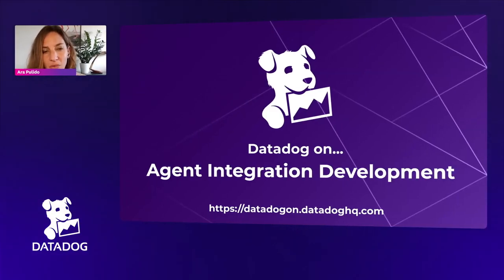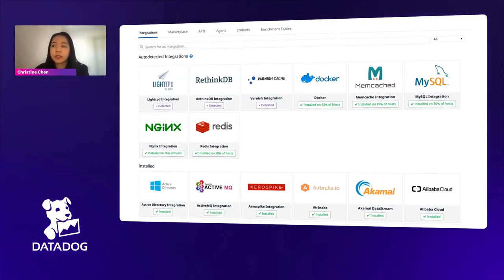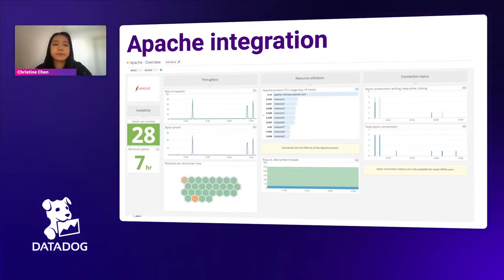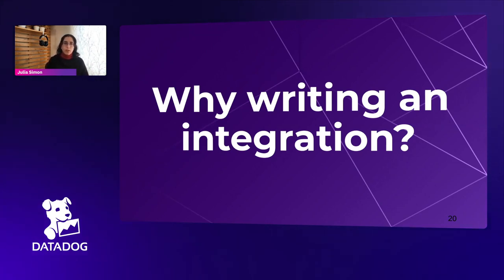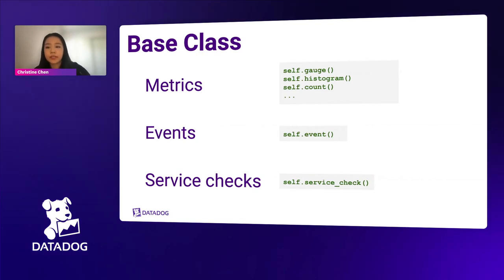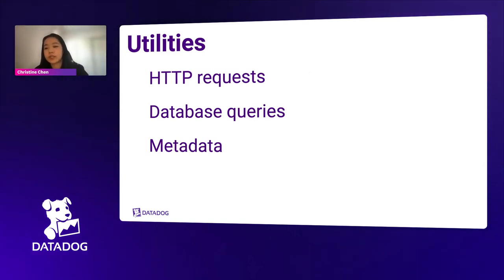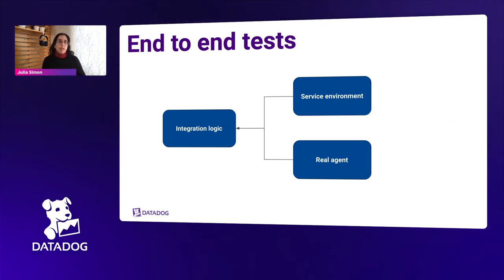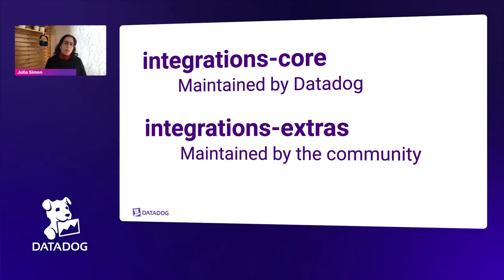Datadog On Agent Integration Development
0:00 - Introduction
3:45 - Datadog Integrations Overview
8:57 - Agent Integrations as Open Source Software
12:22 - Why writing an integration?
14:52 - Developer Experience
21:52 - Testing
27:48 - Continuous Integration
30:58 - Community
35:29 - Q&A

To make sure that customers are getting the most out of the platform in the least amount of time, Datadog maintains more than 400 built-in integrations. These integrations collect metrics, events, and logs from a diverse set of sources: databases, source control, bug tracking tools, cloud providers, automation tools, and more.

How do we make sure that all those integrations are properly tested, updated for new features, and delivered to millions of hosts?

In this session Ara Pulido, Technical Evangelist, will chat with Julia Simon, Team Lead, and Christine Chen, Software Engineer, both on the Agent Integrations team. We’ll cover how a new integration is added to the catalog, how they are tested, and how we collaborate with Datadog’s community.

By the end of the session you will have a better understanding of how Datadog’s Agent integrations work, how they are delivered, and how you can contribute to them with issues, feature requests or pull requests; or even write your own integrations.